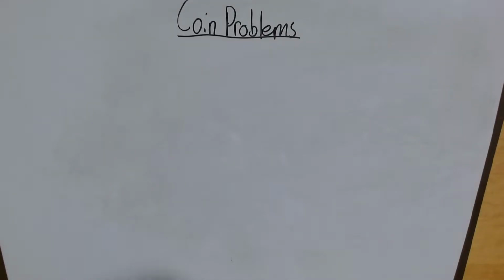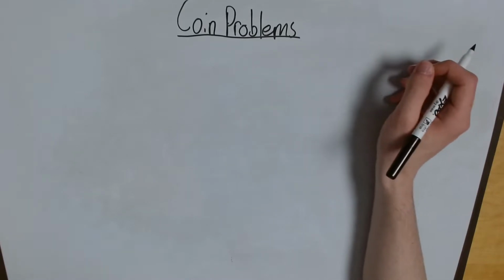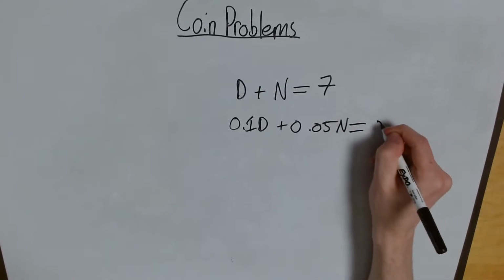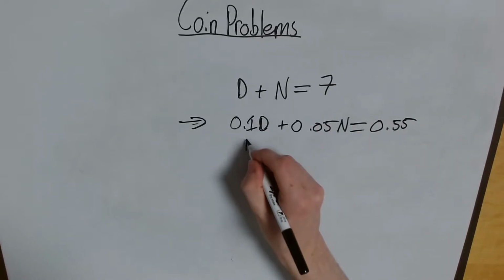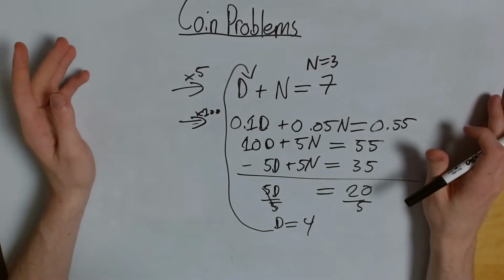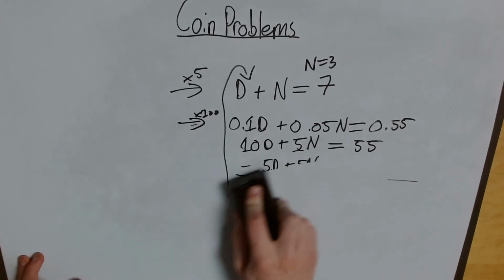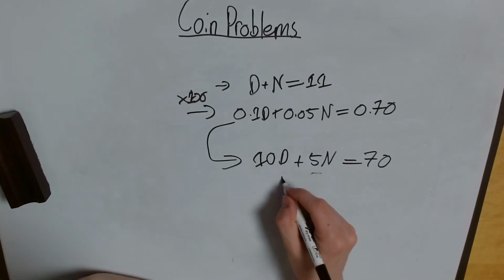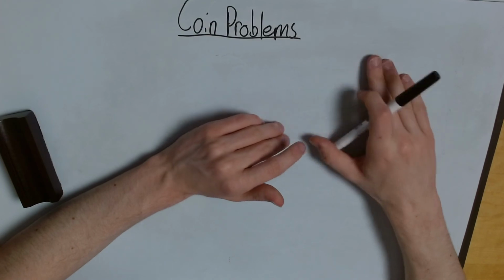Pre-Algebra: Coin Problems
Coin problems are a great way to introduce systems of simultaneous equations, and master all the key strategies and techniques you'll need to solve these kinds of problems. Plus, they're pretty applicable to the real world-you use money, after all, and you'll want to know what combination of coins you'll need to pay for a certain item! Hope you enjoy!